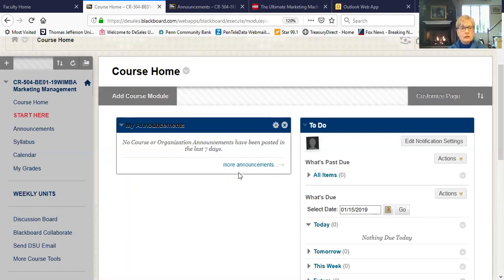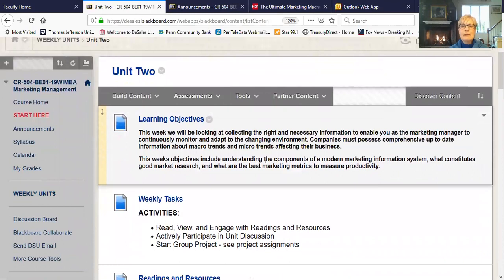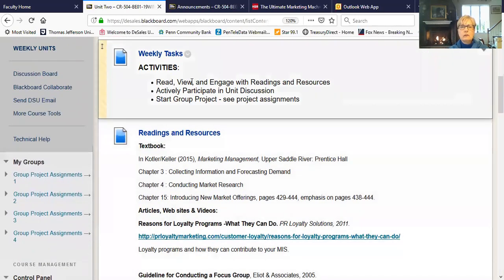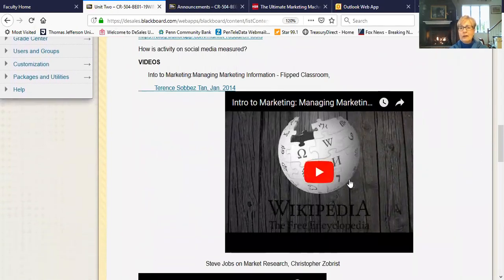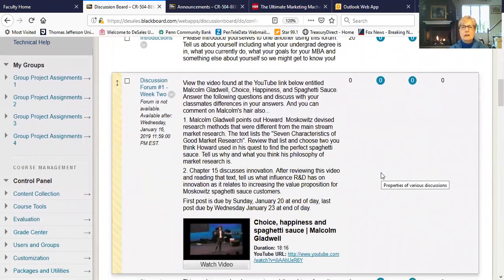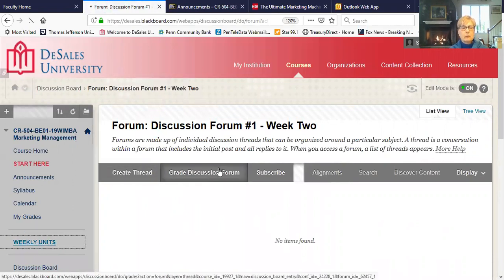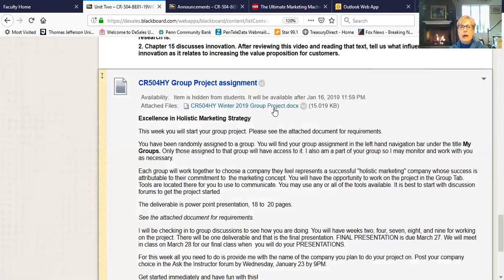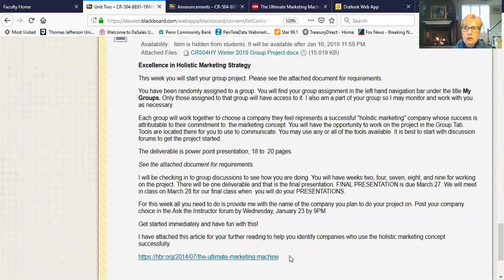CR504HY Unit Two Welcome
Welcome to Unit Two -
An explanation of how to navigate Unit Two.